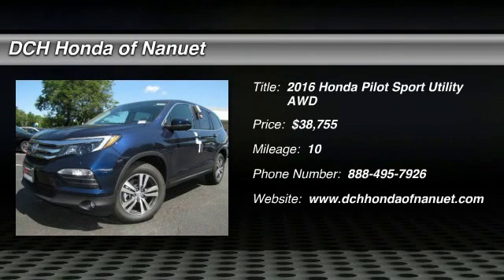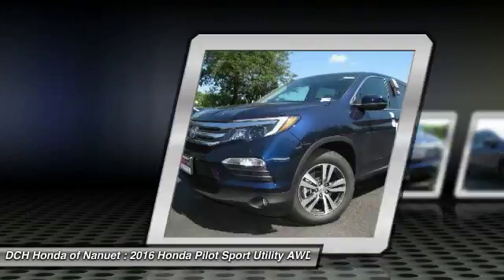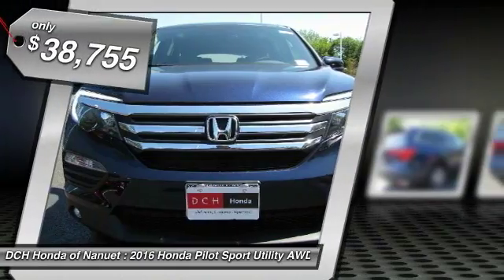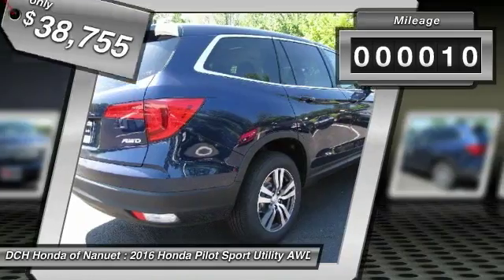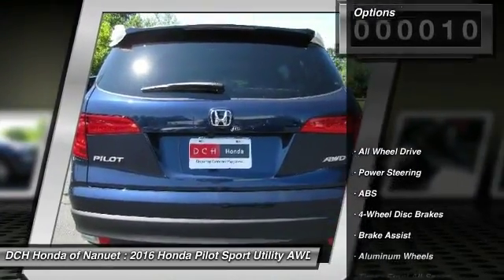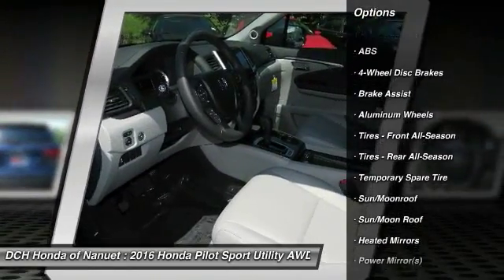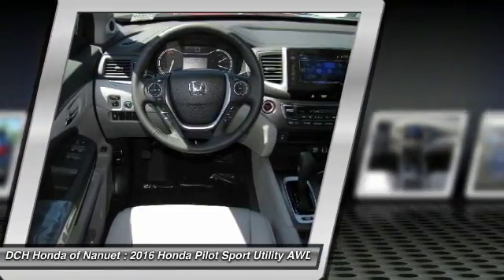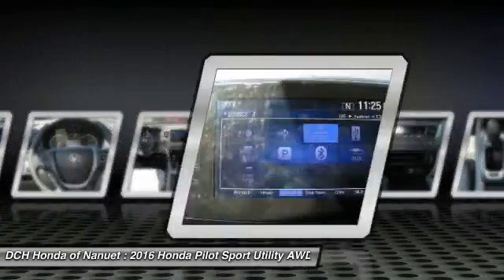2016 Honda Pilot HN60976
2016 HONDA PILOT Nanuet, NY
Stock# HN60976